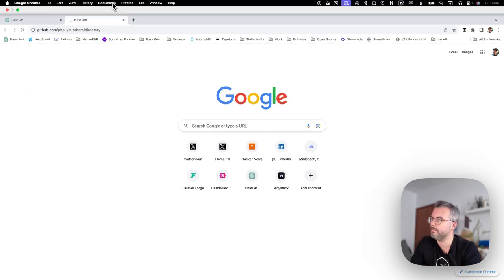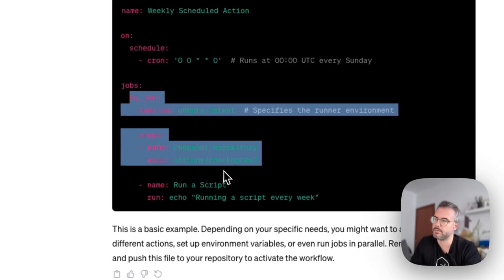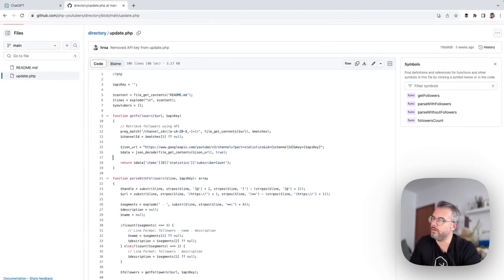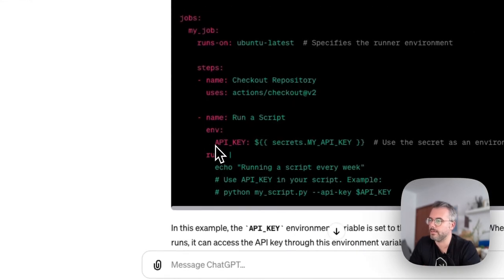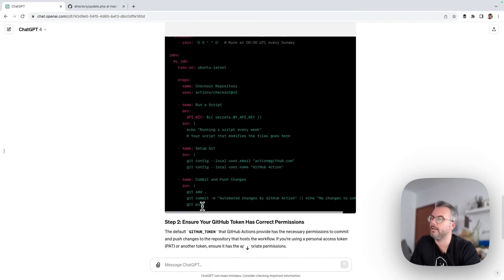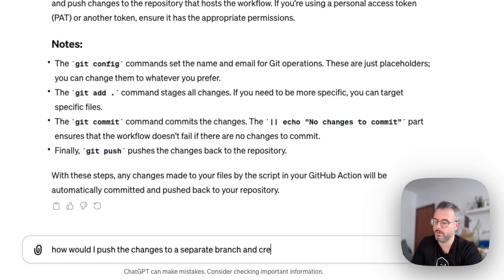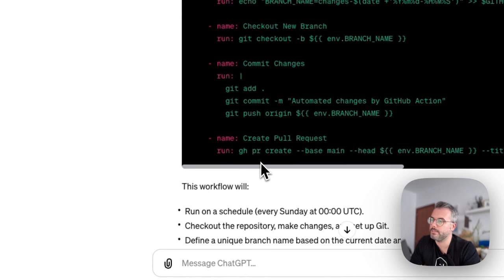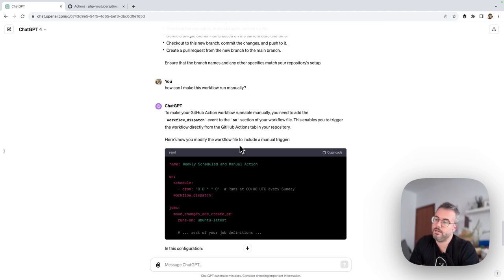Creating GitHub Actions with ChatGPT: Part 1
Here I demo how ChatGPT can be used simply to create a high-level GitHub Action definition, step-by-step as we think through the problem we're trying to solve.